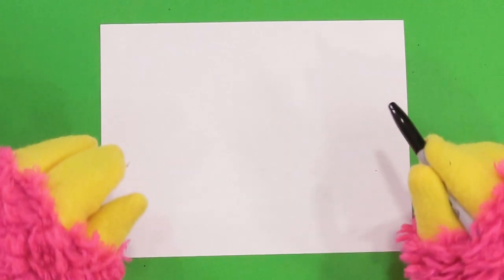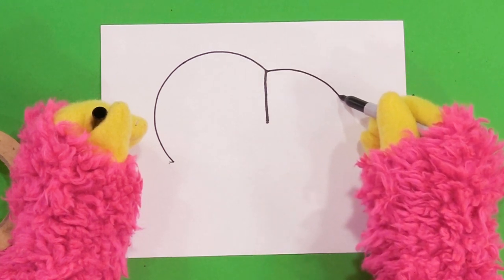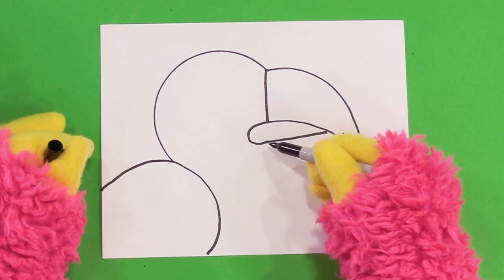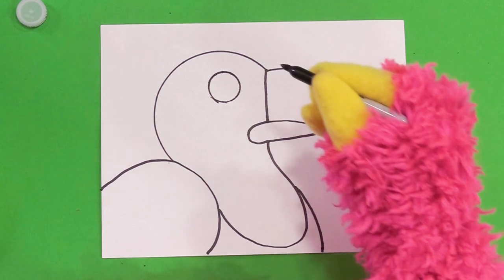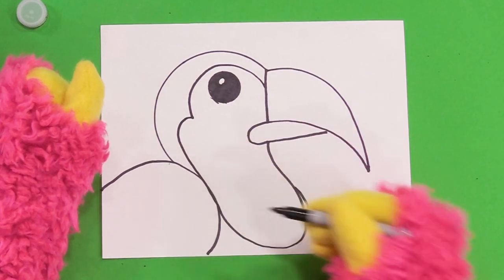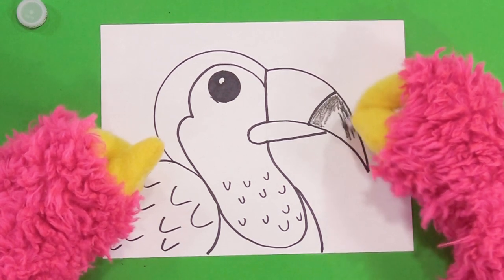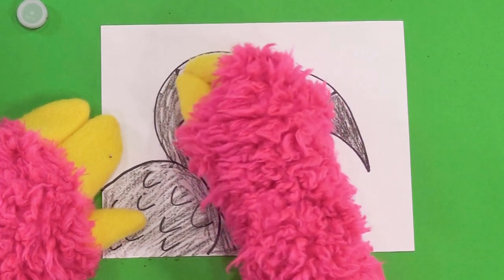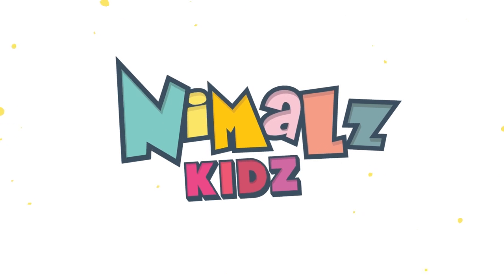Toucan !!! How to Draw with Hubble - Nimalz Kidz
A fun show on directive drawing of a Toucan for kids. M

Produced by Nimalz Studios
Story by Adam Kreutinger
Puppetry by Adam Kreutinger